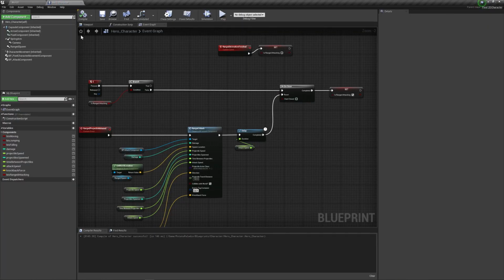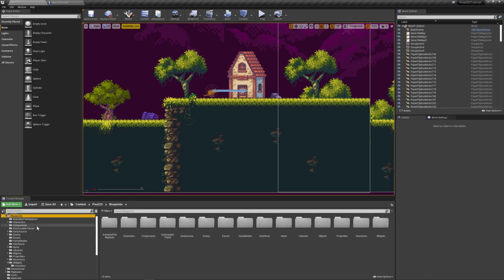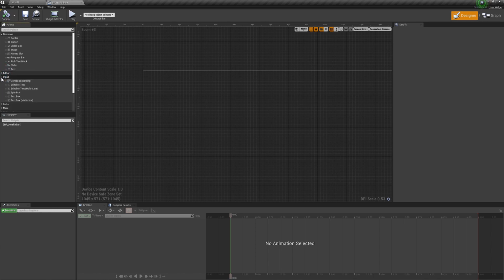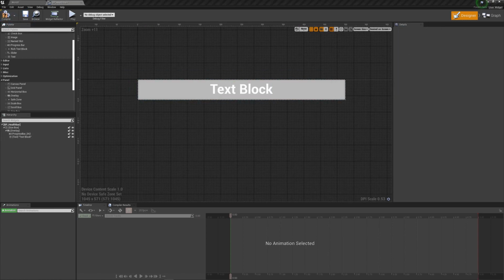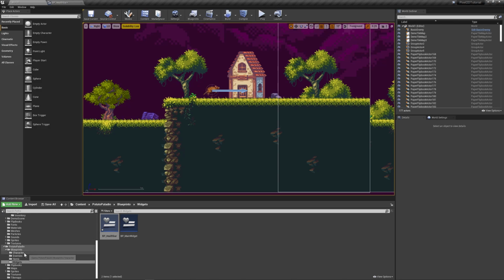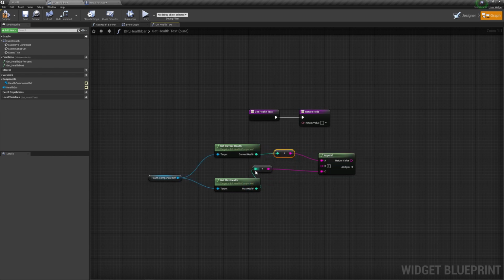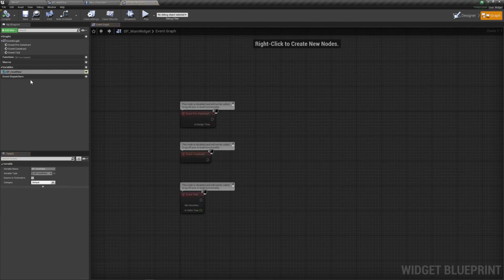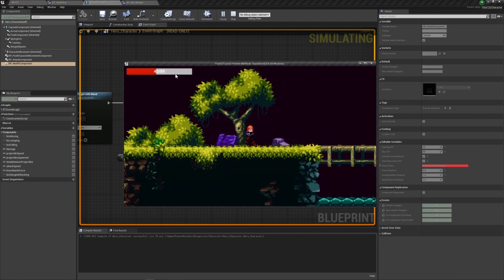Creating 2D games with Unreal Engine using Pixel 2D - Part 10 - Adding a Health Bar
In this video, we will be adding a health system and a health bar widget

The 10th video in a series of tutorials focused on developing 2D games( platformers and more) inside Unreal Engine using the Pixel 2D Plugin. No C++ knowledge is required, only blueprints are used.

Pixel 2D is a plugin for Unreal Engine that aims to pick-up where Paper2D left off. It's intended as an evolution of Paper2D and contains everything you need to create amazing 2D games. No C++ knowledge is required, everything is accessible through blueprints.